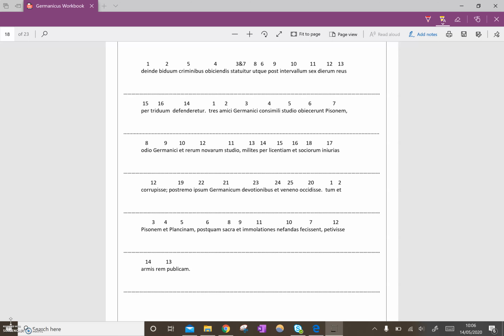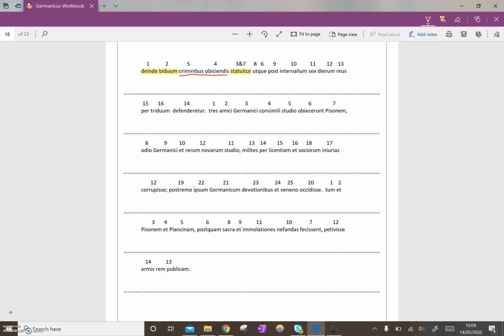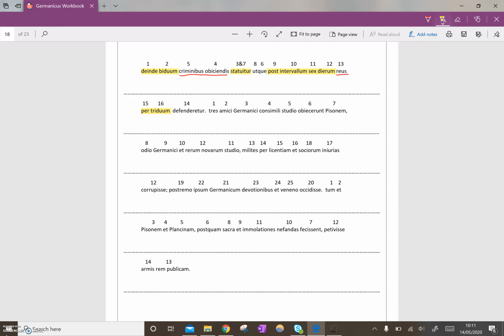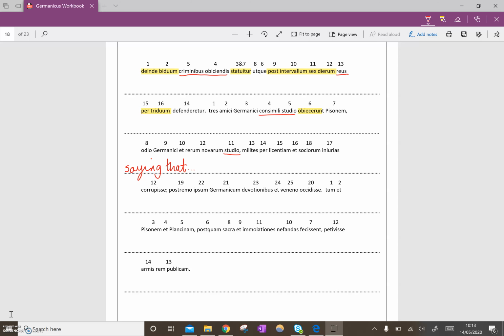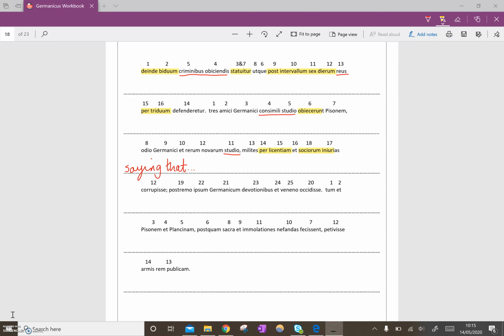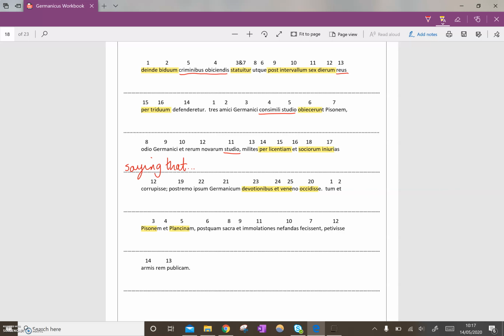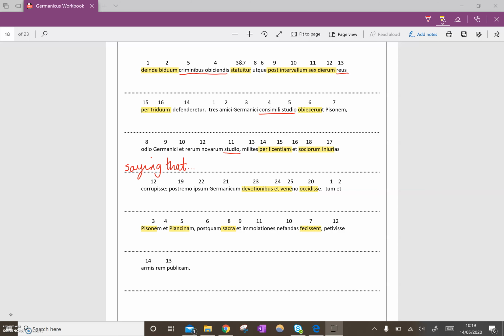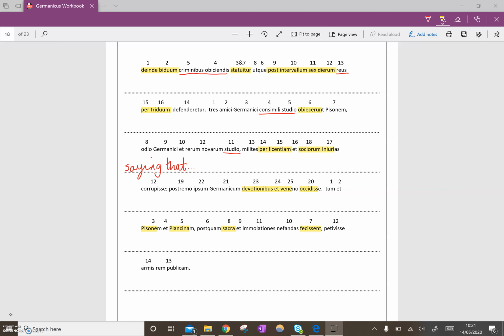Revenge II Translation